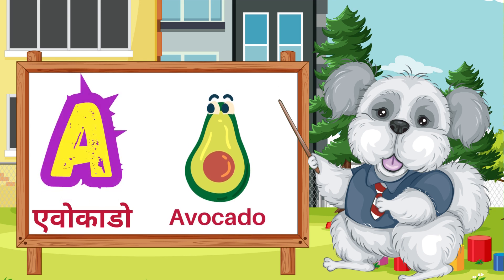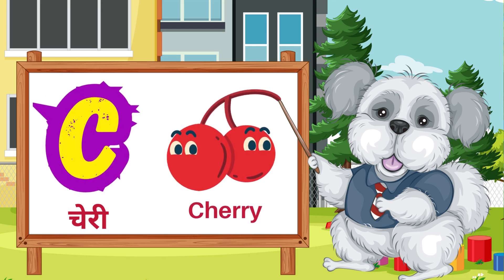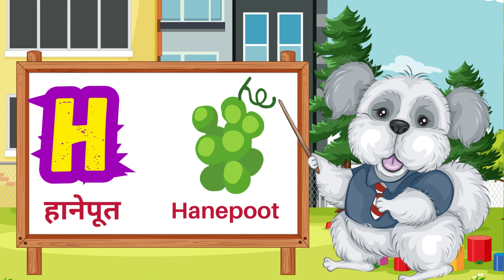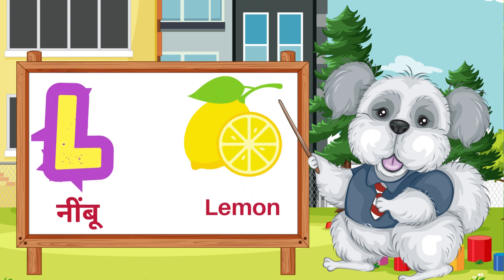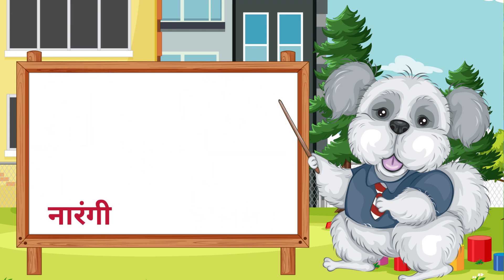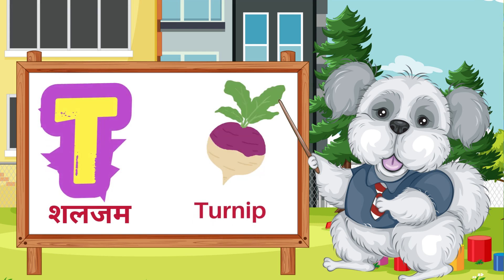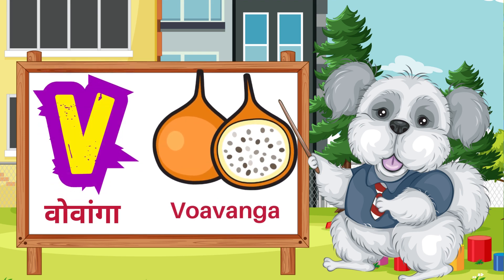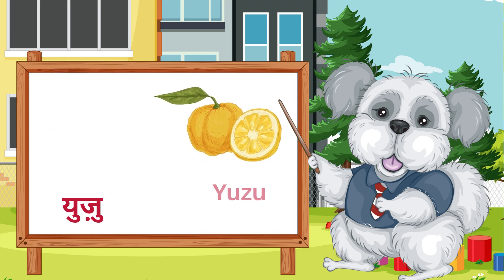ABC Song | ABC Alphabet Song | A for Apple Phonics Song | ABCD Alphabet Rhymes for Nursery Kids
phonics song/abc phonics song/phonics sounds of alphabets/phonics_song_with_two_words
ABC Alphabets Phonics Song For Toddlers & Kindergarten ABC Kids Learning

Chitti Khel Raha Hai Doctor Doctor - Kids Pretend Play | Hindi Rhymes for Children
Johny Johny Yes Papa + Wheels On The Bus - THE BEST Song for Children
Cuquin's Panda Bag 🐼 and more educational videos | videos & cartoons for babies
Hathi Ro Raha Tha | Ek Mota Hathi | Hindi Nursery Rhymes and Cartoons
Wheels on the Bus | Cartoons & Kids Songs | Moonbug Kids - Nursery Rhymes for Babies
Chhuk Chhuk Chale Rela Gadi + More Odia Cartoon Song
Baby ballons with Cuquin - Discover and learn with your favourite cartoons

@naima study
@Chhotu TV
@ChunChun TV
@Bauaa TV
@Lichi TV

You will find queries for:
1. A to Z Learning Videos
2. A to Z Learning Words
3. A to Z Learning English
4. A to Z Learning Alphabets
5. A to Z Reading Video
6. Learn A to Z Alphabet Reading
7. A to Z Learning Videos For Kids
8. A To Z Learning Videos For Kindergarten
9. Educational Videos For Kids
10. A To Z Vocabulary For Kids
11. English Reading For Kids